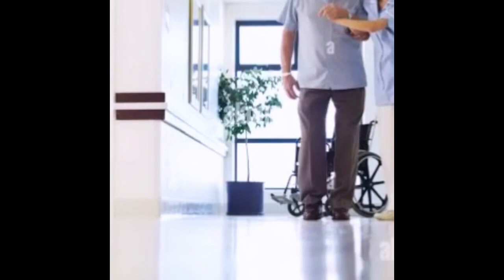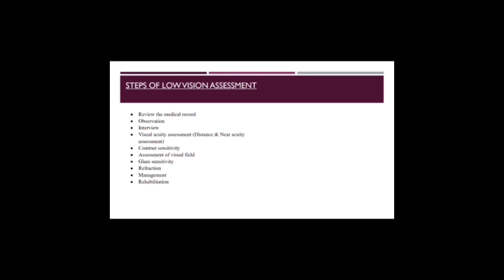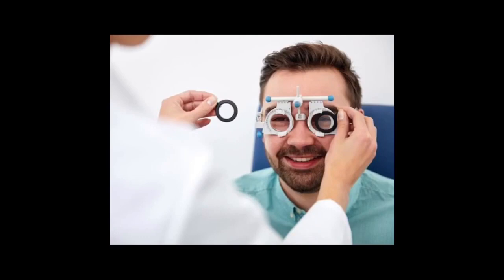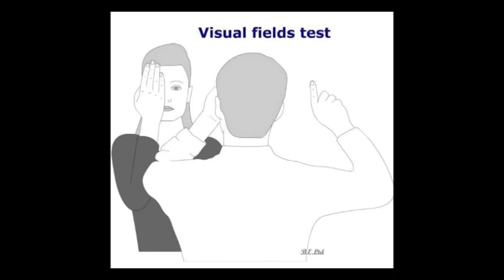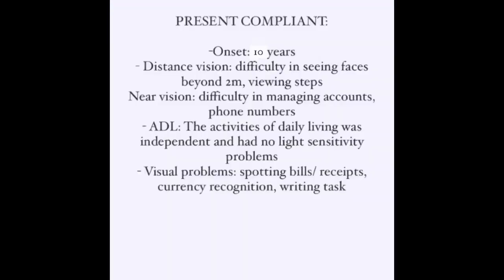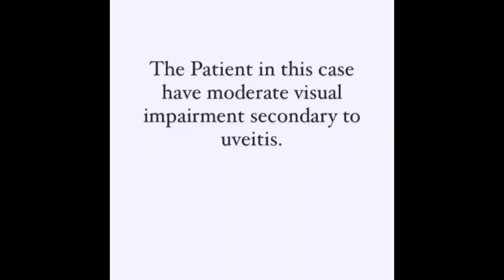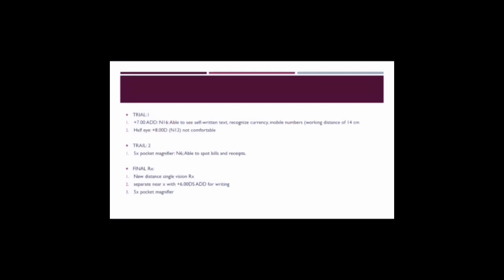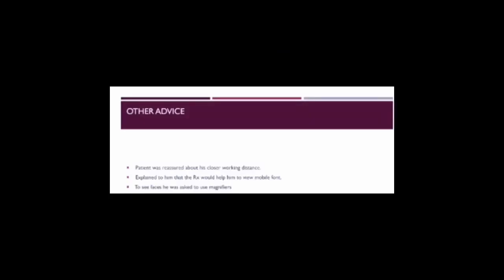Clinical Practical, Yashika Oswal, Fellowship in Low Vision Rehabilitation, Jain Batch 7 June 2022